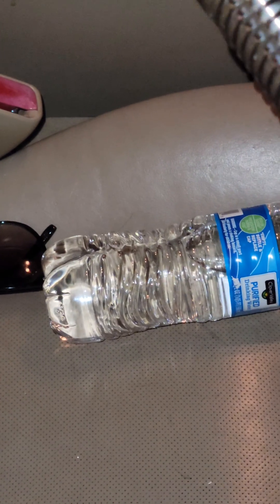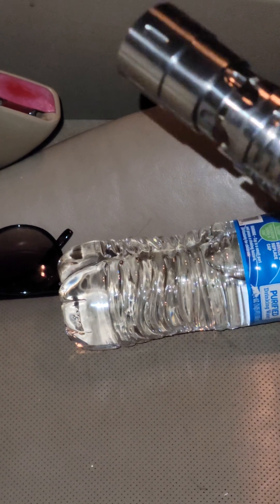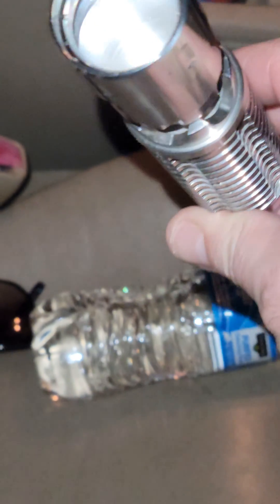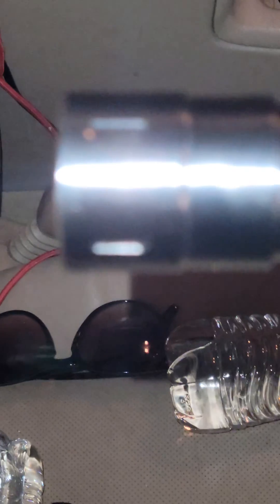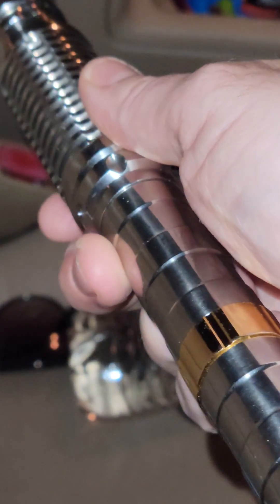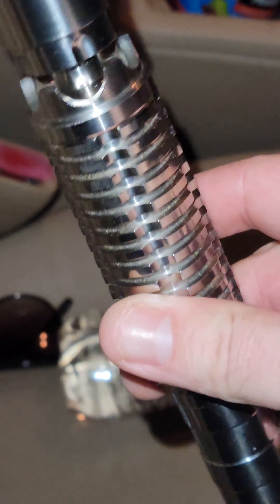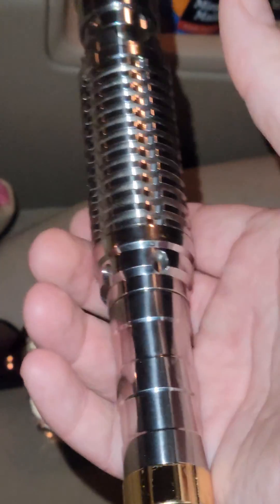High Powerd Laser Pointer 7.5w (strongest handheld laser available)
just a quick look at a 7.5w laser. (Laser name) Monarch 7.5 with 10x beam expander .from biglasers.com